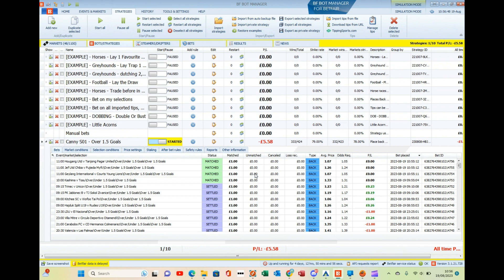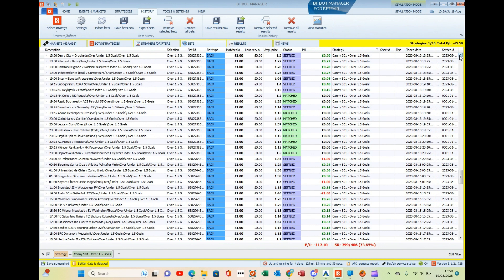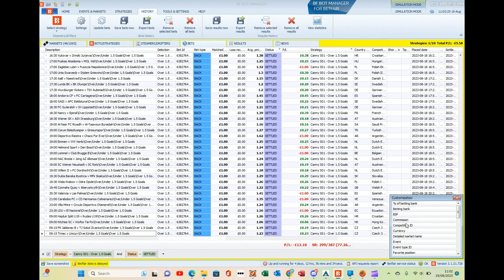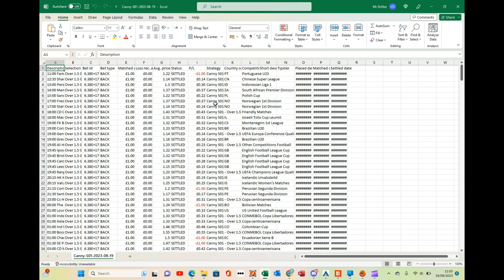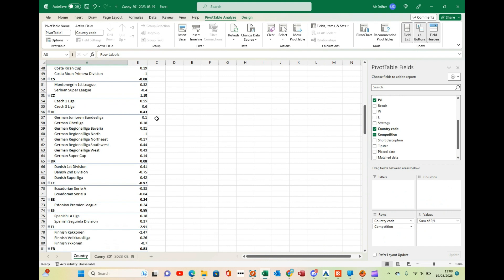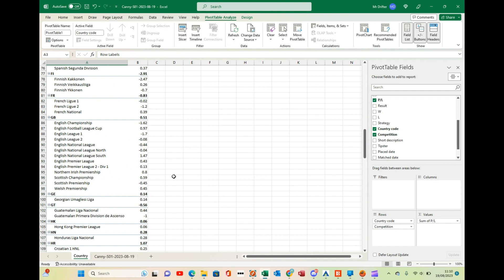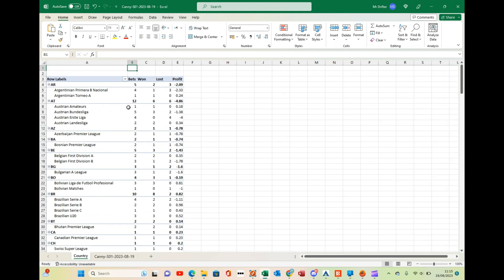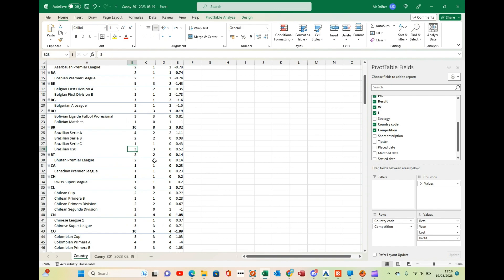How to Build an Automated Betfair Trading Strategy S01E03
In this new video series I'll be looking at how to create a new betfair trading strategy from scratch, the ground up so to speak.

In future episodes I will be showing you how to configure the strategy in Betfair Bot Manager (BFBM) to automate it, and making refinements for match selection.  Don't worry if you don't use BFBM as I'll be looking to show how you could run it using other software, and maybe even manually.

Hopefully, the idea is for everyone to follow along and discuss ideas and knowledge on the discord server, and ultimately work together to produce a profitable strategy.